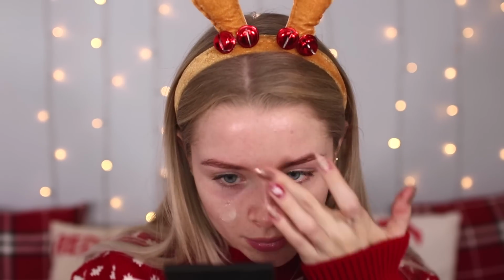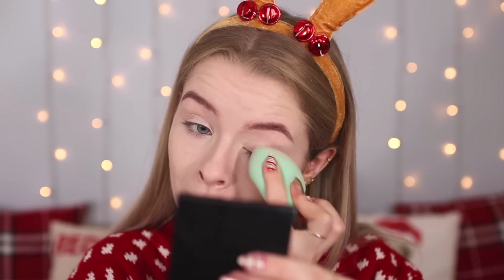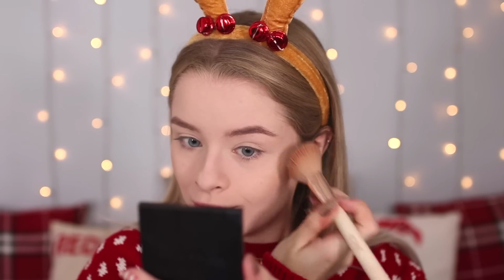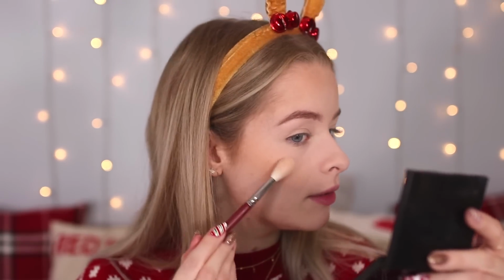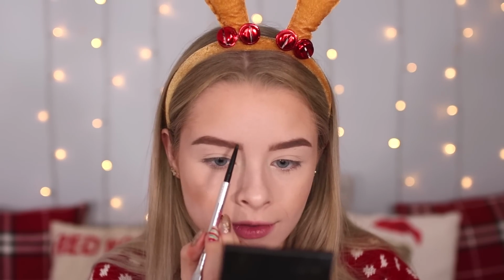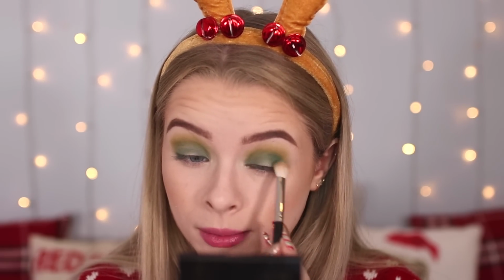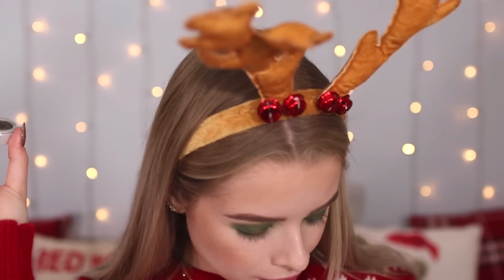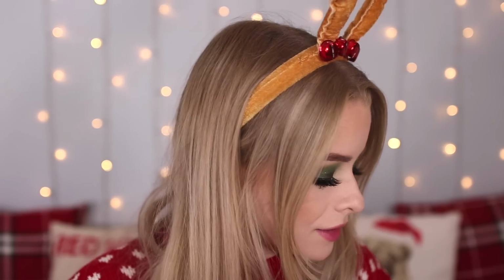TESTING NEW MAKEUP!! CHRISTMAS GLOW UP GRWM | sophdoesnails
-Depop: sophdoesnails
-21 Buttons: sophdoesnails

♡PRODUCTS MENTIONED:

Primark PS Love foundation
Primark PS Love concealer
Unicorn Lashes in Bubble Pop
Sleek Lip liner in Shabby chic and Nude

♡BRUSHES/TOOLS I USE:

Real Techniques
Blank Canvas cosmetics

-Highlight brushes:
My Kit Co 0.3 Fluffy concealer brush (I use for nose highlight)

Delighting Memories
A Way For Me
Happy Chances

FAQs